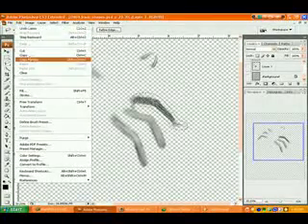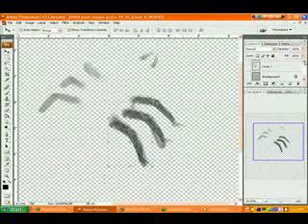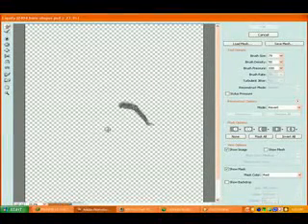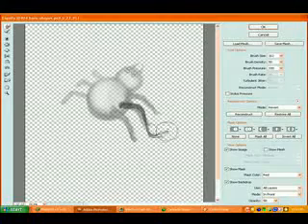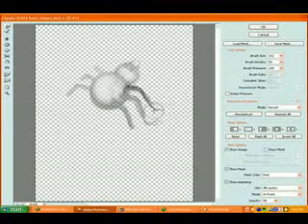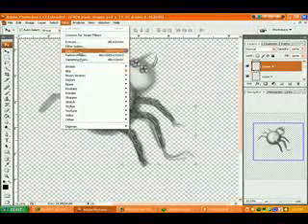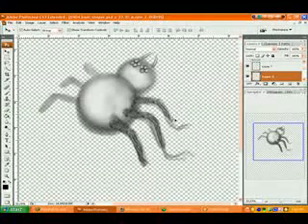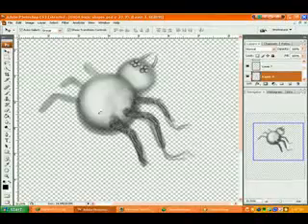0405 Liquify (Photoshop CS3)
0405 Liquify